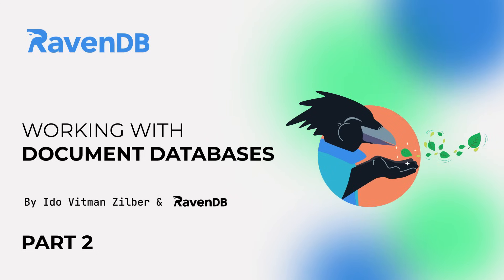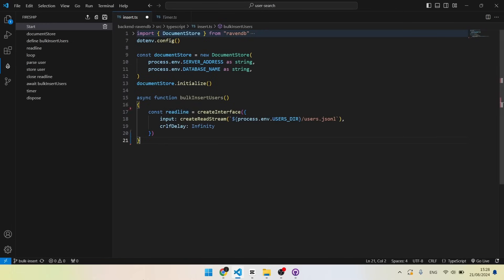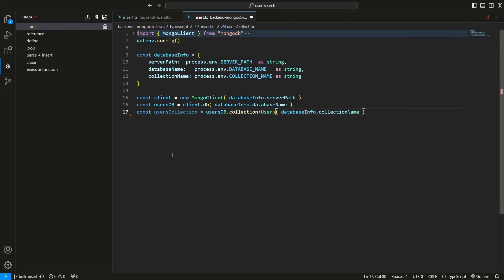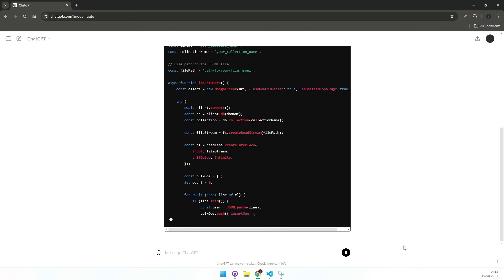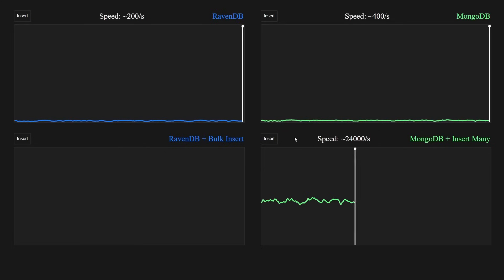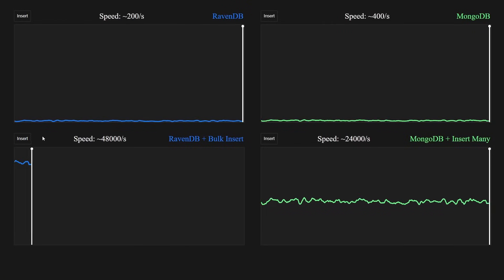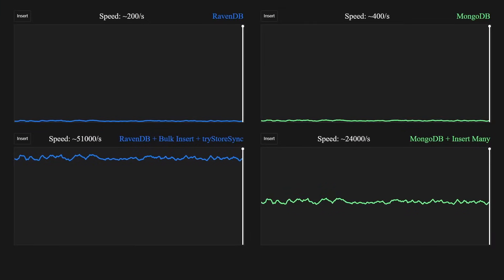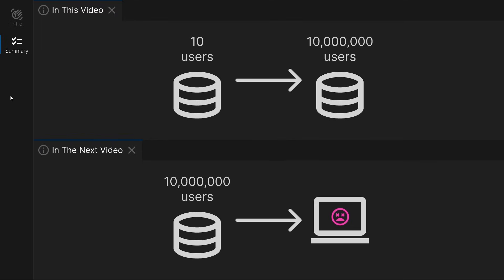RavenDB vs. MongoDB 2024: Bulk Data Load, What Works and What Fails | Part 2/4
In this second video of our 4-part series, we scale up from 10 users to a real-world dataset of 10 million users to see how RavenDB and MongoDB handle massive inserts.

We start with the naive approach: MongoDB inserts 400 users per second, which would take nearly 10 hours to reach 10 million. With batching improvements suggested by ChatGPT, MongoDB gets up to 24,000 inserts per second - a big leap forward.

Then we put RavenDB to the test. By using the Bulk Insert API, RavenDB achieves 48,000 inserts per second - double the speed of MongoDB. With additional optimizations like tryStoreSync, RavenDB completes the task in under 4 minutes, while MongoDB still lags behind.

This experiment shows the difference in design philosophy: MongoDB requires workarounds and manual tuning, while RavenDB provides built-in tools that let developers scale with ease. With RavenDB, performance comes out of the box, saving you hours of wasted time and ensuring your database grows with your application.

About RavenDB

Since 2009, RavenDB has led innovation as the first Document NoSQL database with full ACID transactions. Today, recognized by Gartner as one of the top database solutions, RavenDB outperforms other platforms with unmatched stability, scalability, and performance.

Open-source and cross-platform, RavenDB runs on Windows, Linux, MacOS, and even lightweight hardware like Raspberry Pi and ARM. It supports binary attachments, time-series data, and distributed counters, with native master-master replication for effortless scaling. RavenDB ensures mission-critical resilience with real-time replication, automatic failover, horizontal scaling, and built-in encryption.

RavenDB integrates Generative AI directly into the engine, enabling real-time content generation, enrichment, automation, and security without fragile integrations or costly middleware. With low latency, intelligent caching, and full LLM flexibility, RavenDB reduces time to market, infrastructure costs, and development friction.